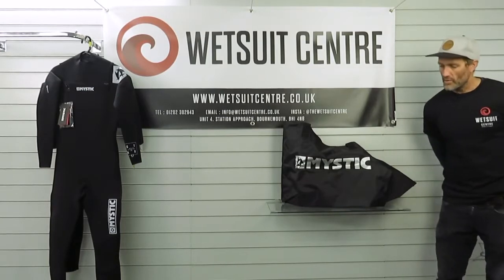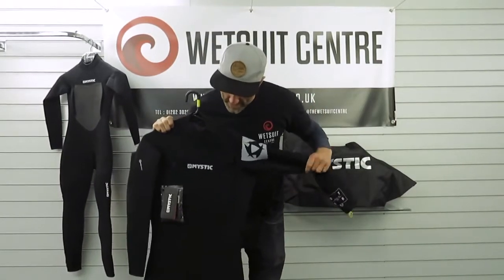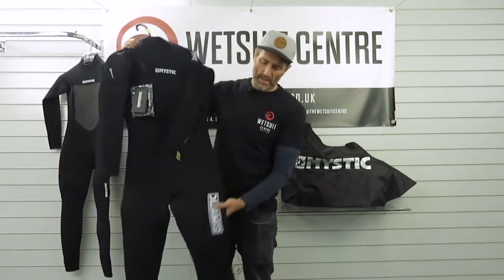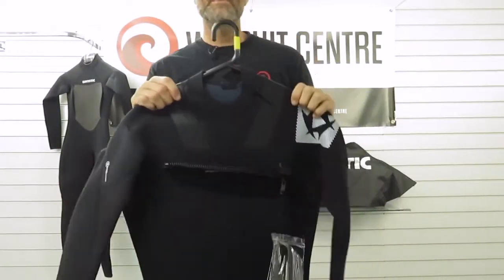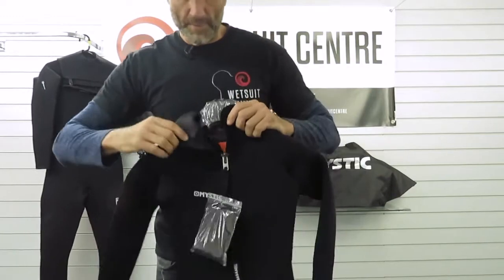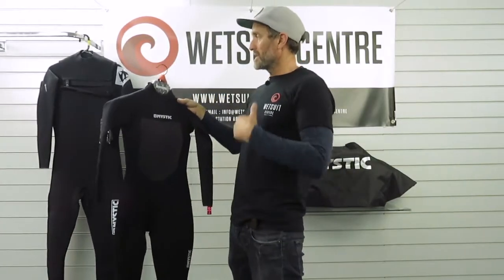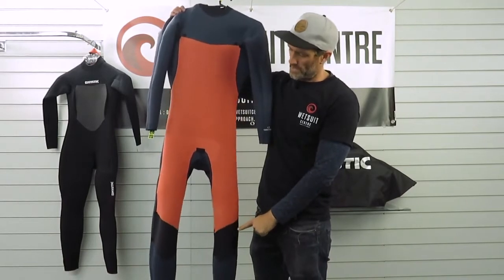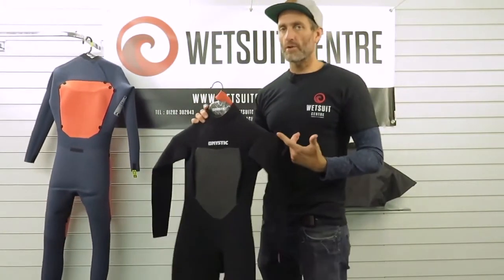Mystic Star 5:3mm Winter Wetsuit Range 2021 Review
Jeff from the Wetsuit Centre talks you through this years Mystic star wetsuit, a great entry level winter wetsuit available in chest and back zip entry.